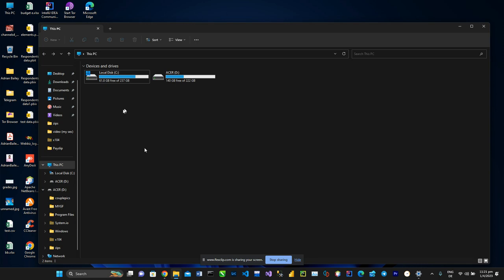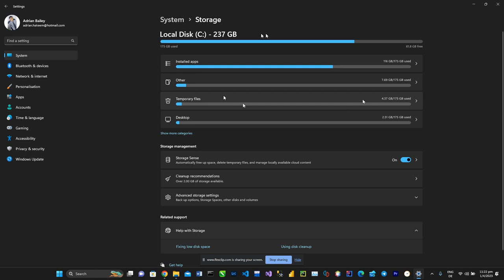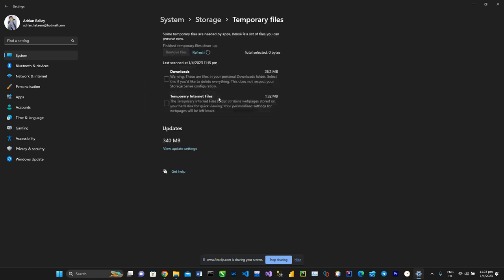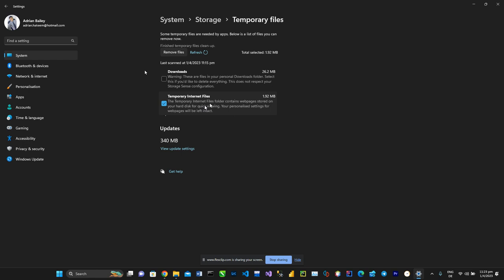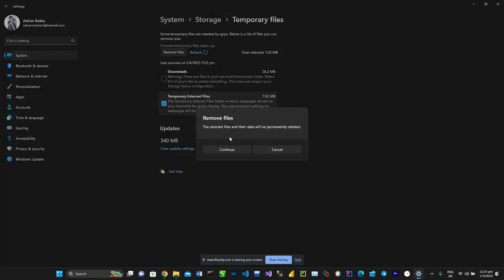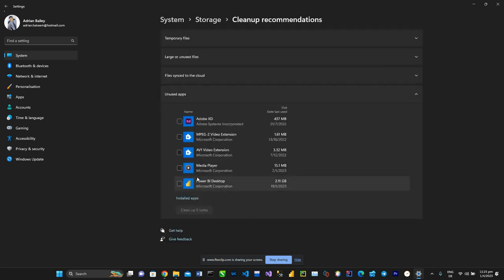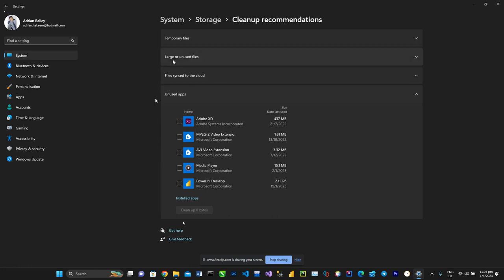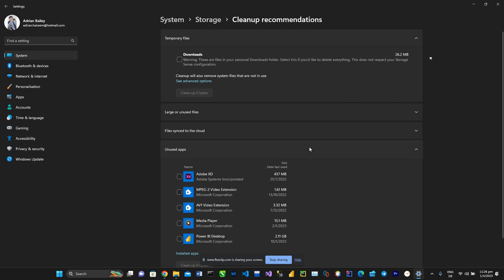How to free up strorage space on windows 11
In this video i show how you can utilize widows a windows feature to gain more space.